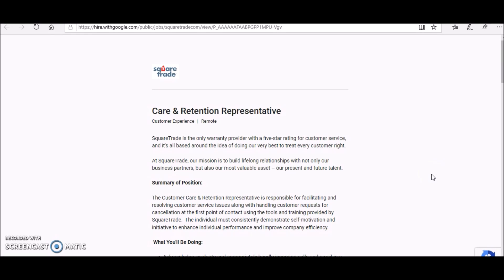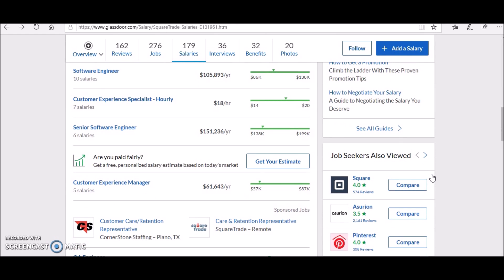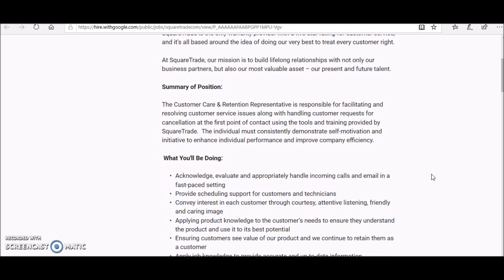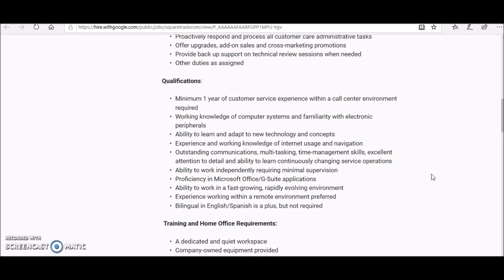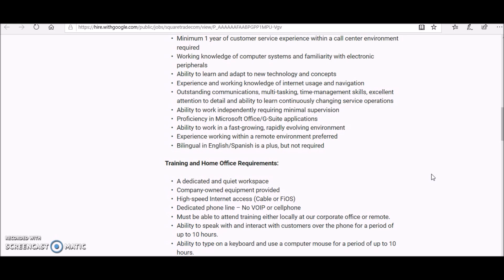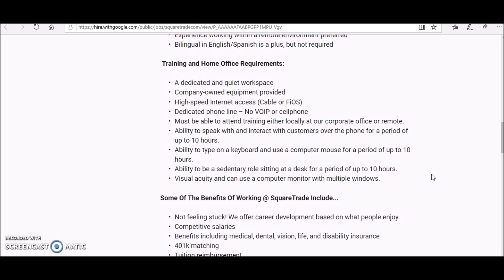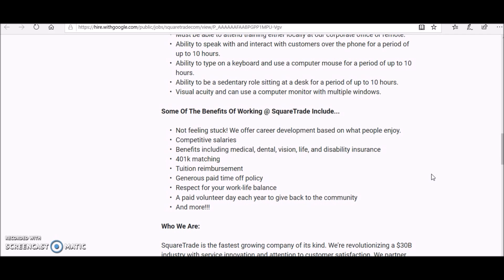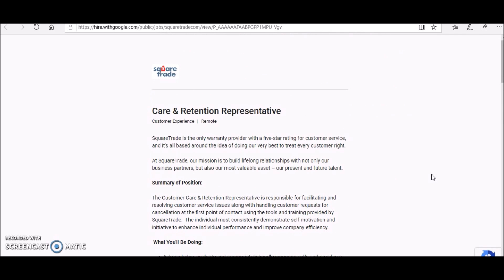$18-$20 An Hour. Free Equipment Provided- Work From Home Jobs Hiring Today 4.16.20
New work from home job paying $18-$20 An hour to stay at home. This work from home company provides free computer. Some training is provided.

Feeling Lost? Get This e-Book

Wondering Who Is Hiring?

Work At Home Equipment